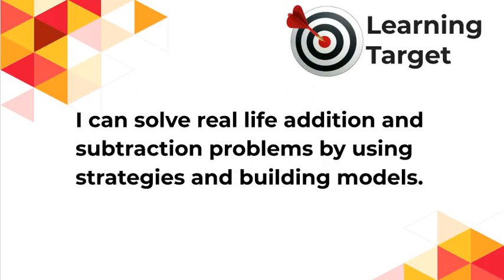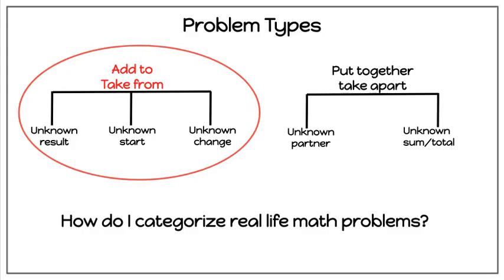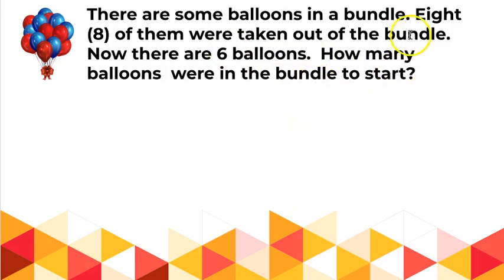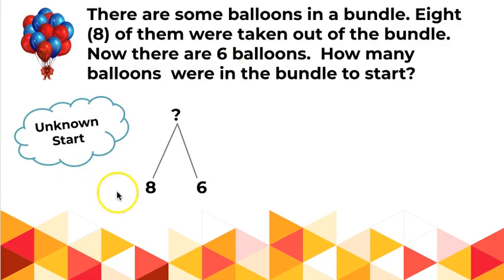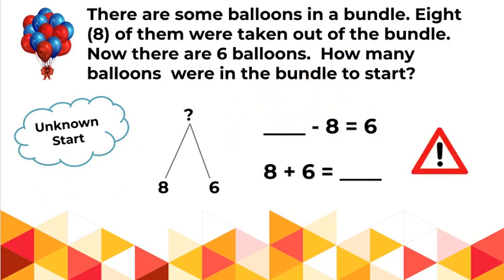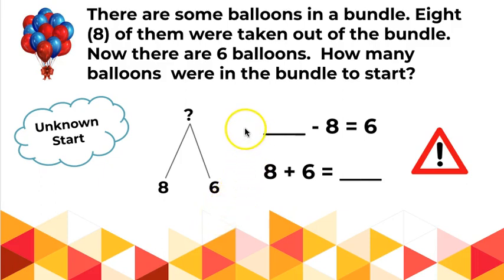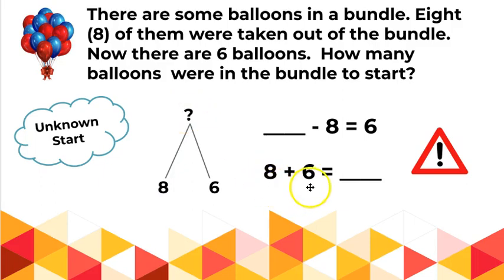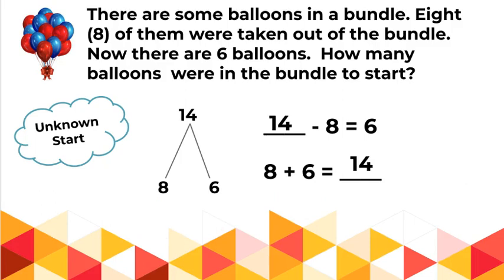Add to Take From Second Grade Word Problems